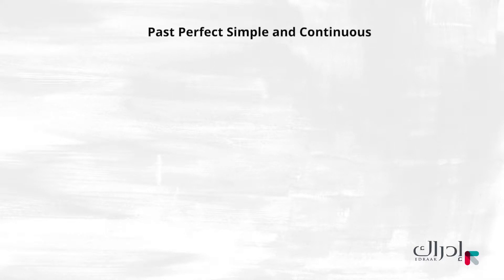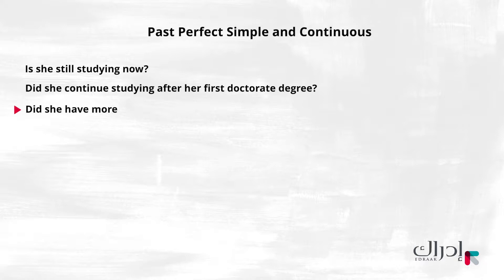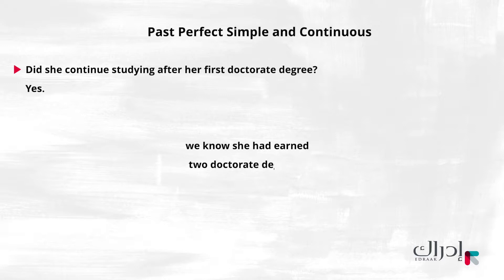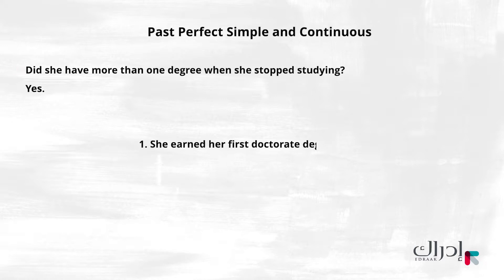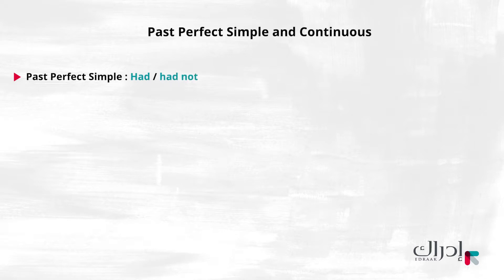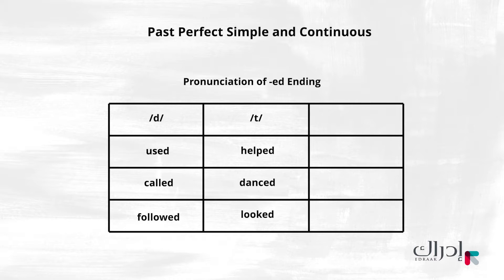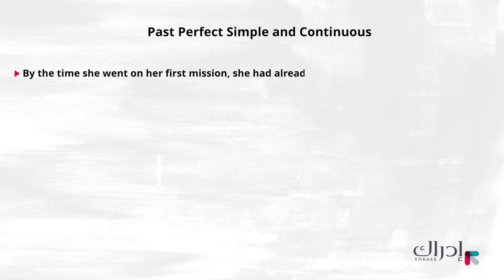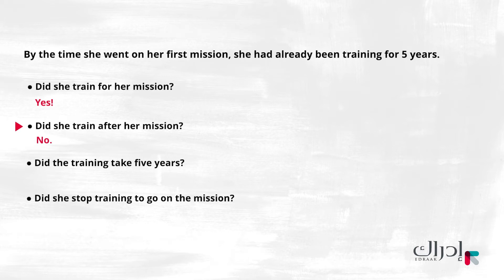الهياكل النحوية - الانجليزي للصف العاشر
In this lesson, we will be talking about grammatical structures using the auxiliary verb "had".

في هذا الدرس ، سوف نتحدث عن التراكيب النحوية باستخدام الفعل المساعد "had".

2-      اختر "سجّل الآن" لإنشاء حسابك المجاني
3-      اختر المادة والصف التي تريد تعلّمها
4-      ابدأ التعلم